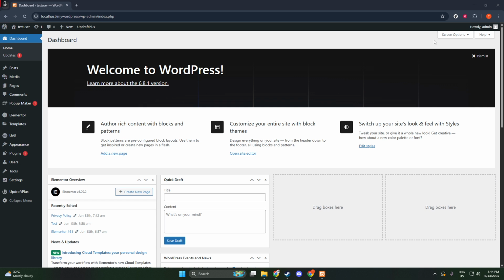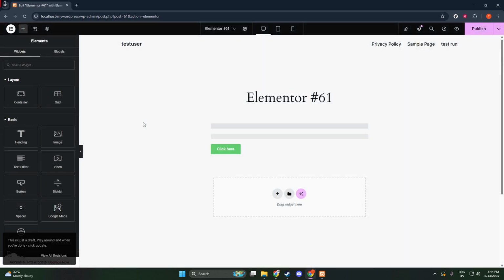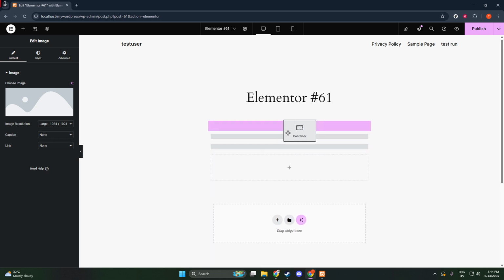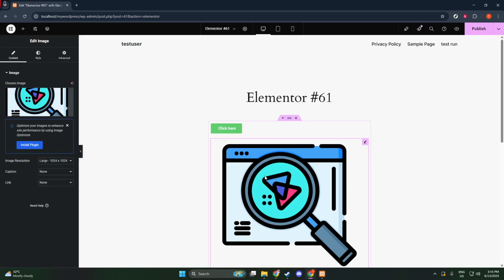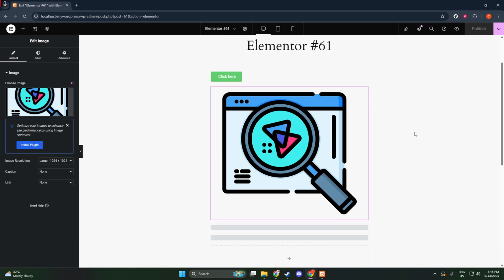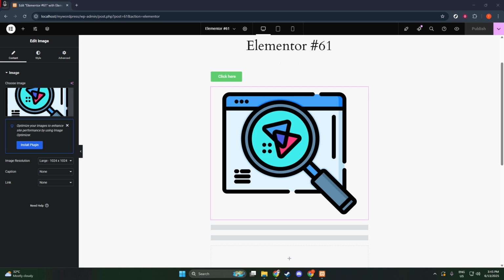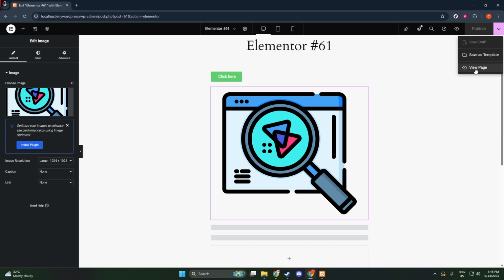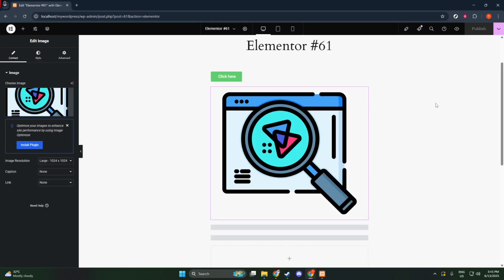How to Change Logo in Wordpress Elementor [2026 Full Guide]